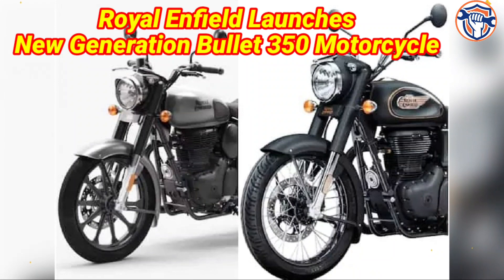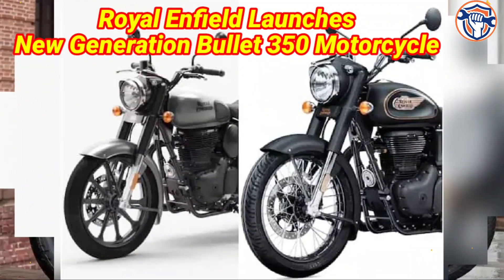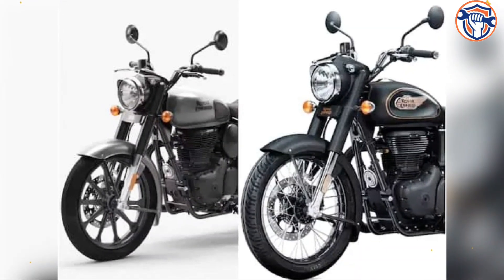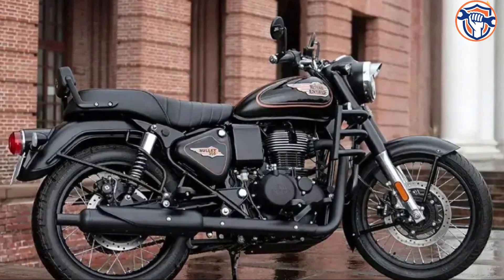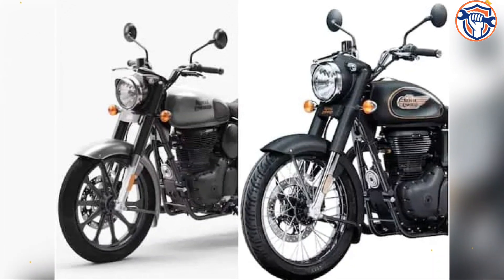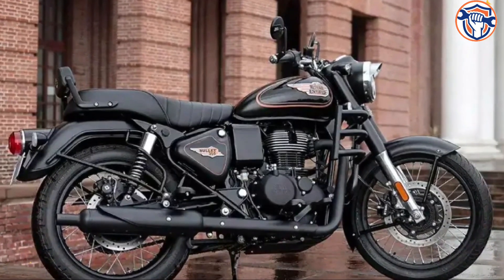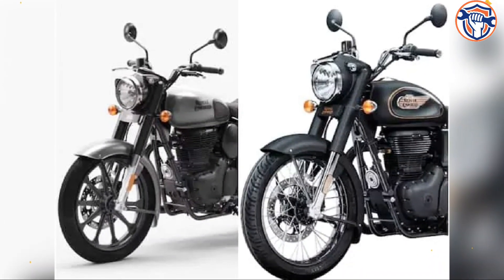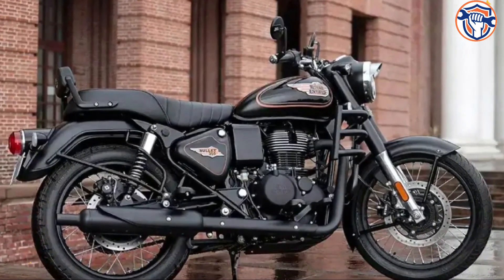Royal Enfield launches new generation Bullet 350, know how it is different from Classic 350